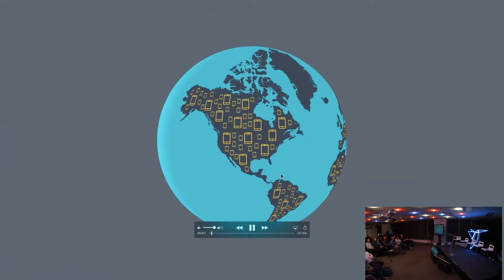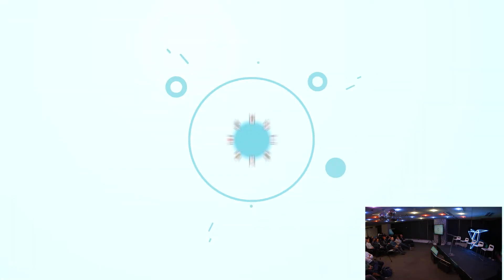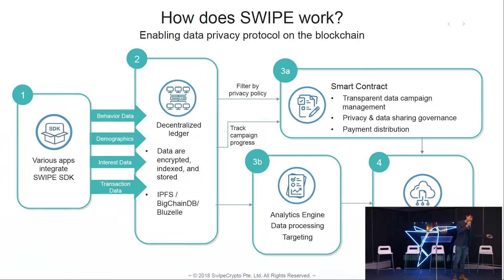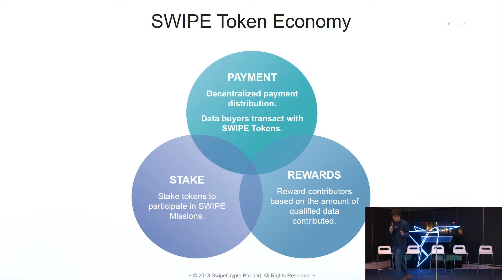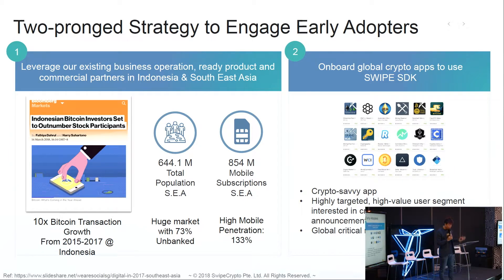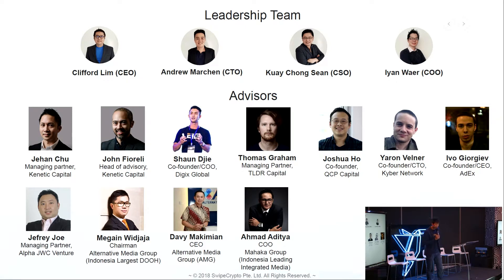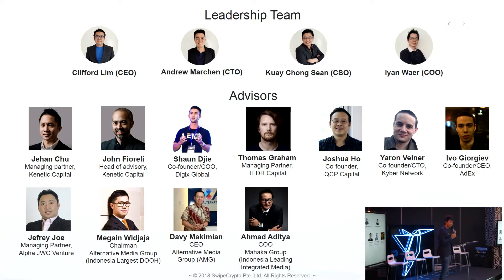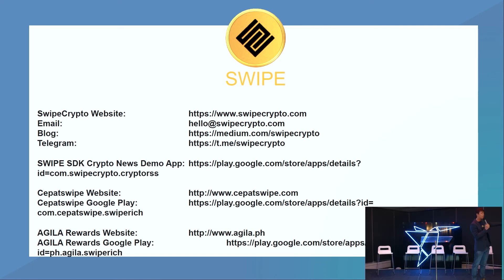Let's Talk Crypto - Adam Tan on SWIPECrypto and Data Monetisation.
Australia's largest Blockchain and Crypto monthly event! Open mic nights and industry guest speakers talking all things Blockchain and Crypto including and not limited to; blockchain projects and development, currency trading, ICO's & STO's, the myriad of crypto coins, building teams to develop blockchain technology and lots more!
Adam Tan - CVO SWIPECrypto

Adam has 8 years of experience in Business Development and Project Management, and 4 years experience in Online Marketplace Development.

SWIPE Network is a blockchain infrastructure for data monetization and privacy management. SWIPE empowers app developers with a suite of marketing tools / SDK (software development kit). App users and developers are rewarded for contributing data. They will have full control over their data sharing and privacy policy. Data buyers, market research firms and advertisers obtain high quality contextualized data from the network. More than 1 million users are already within the SWIPE Network, building on the company’s existing mobile advertising business in Indonesia & Southeast Asia. SWIPE is backed by Kenetic Capital, TLDR, QCP, and other leading blockchain advisors.